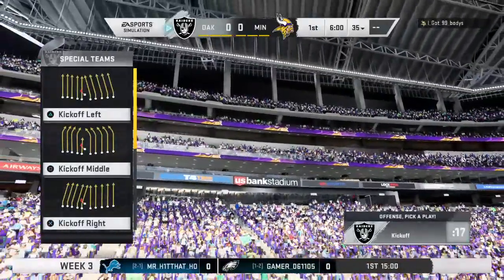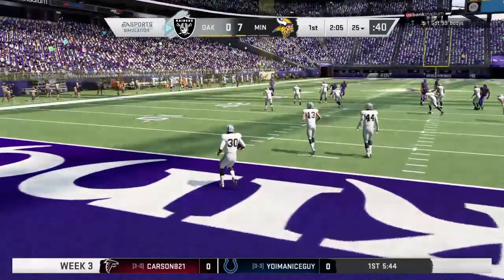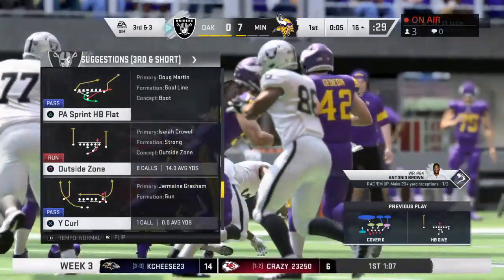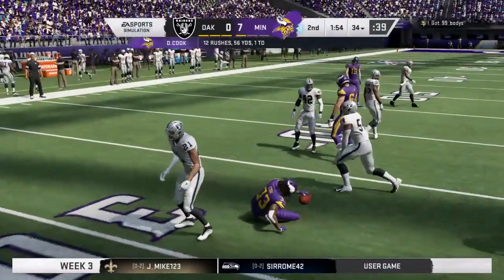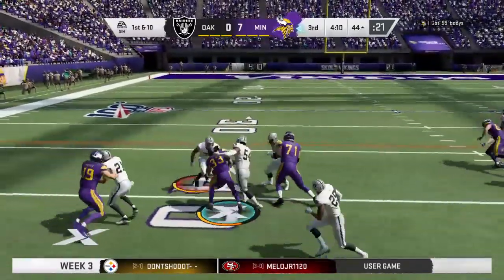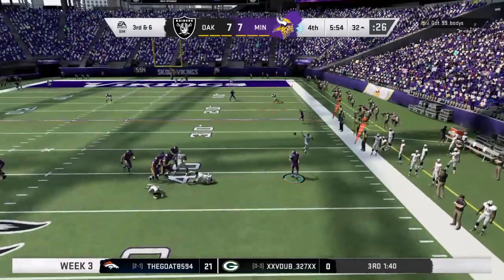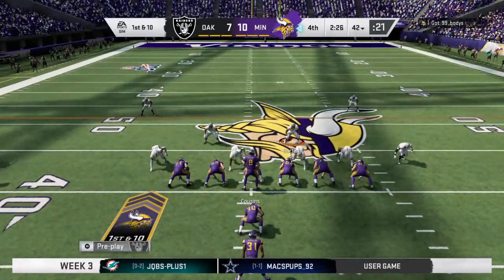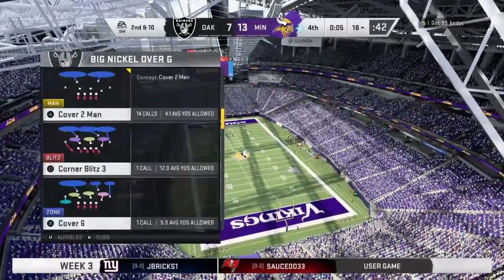WEEK 2 Ultimate Elites